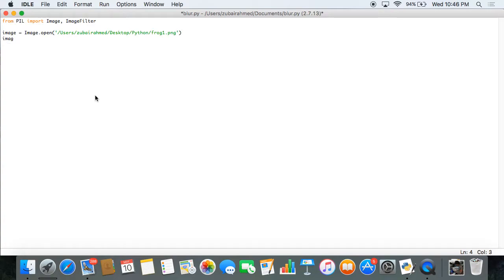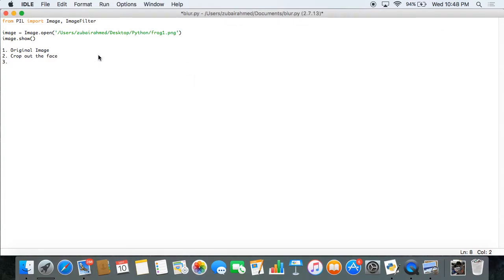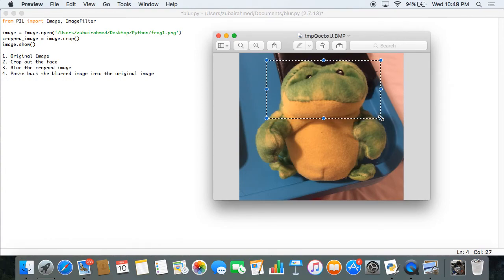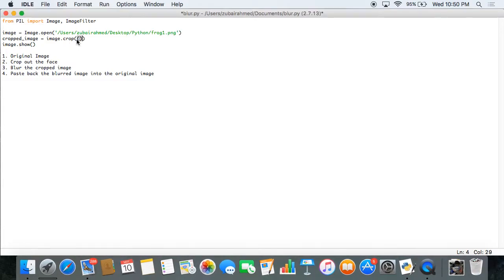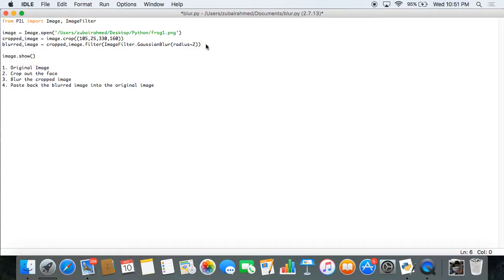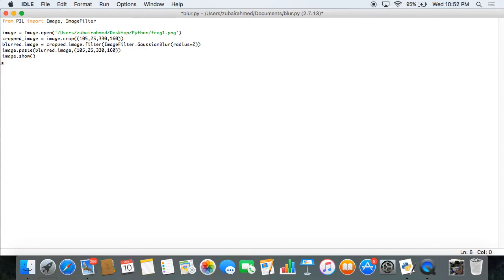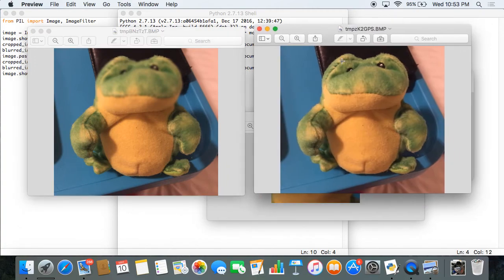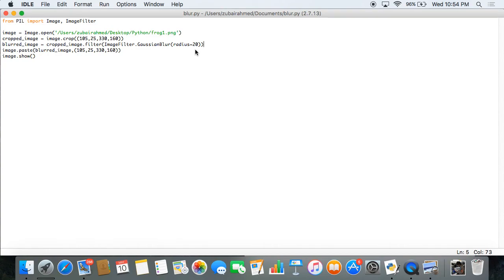How to blur a part of an image using python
In this video, I explain in detailed steps on how to blur out a part of an image using Gaussian blur function of Python. This code can be especially useful in the automation of blurring many images.